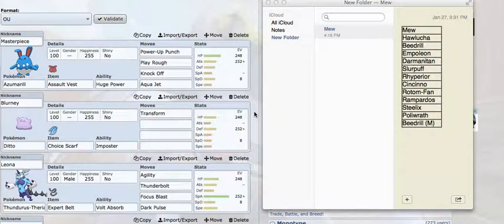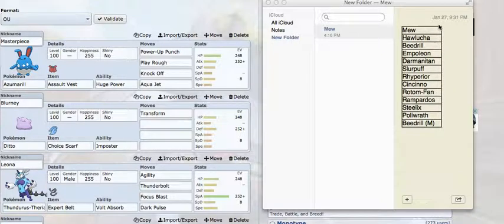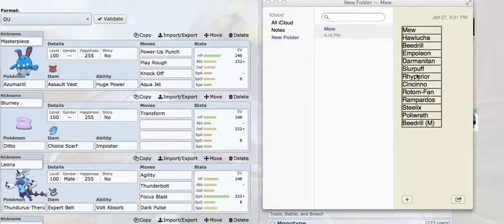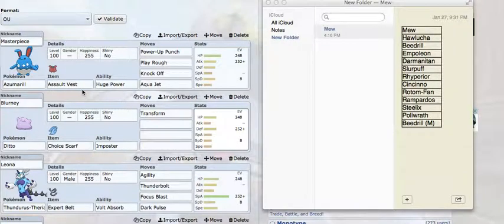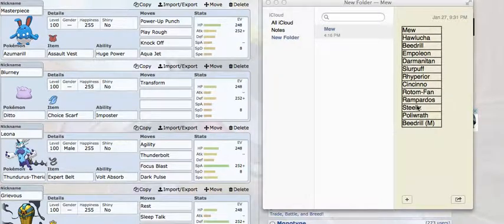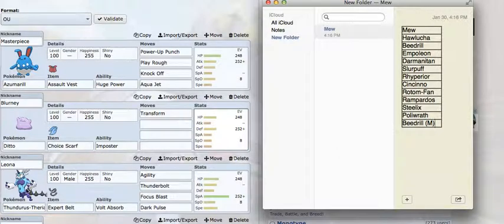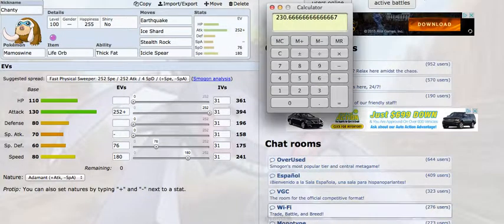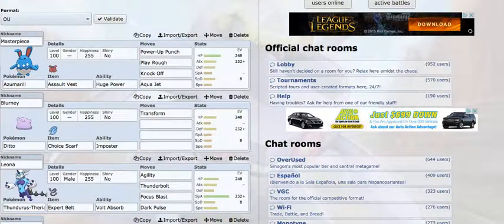MBA Round 3 Teambuilder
Prep for the Beijing Drapions!!!